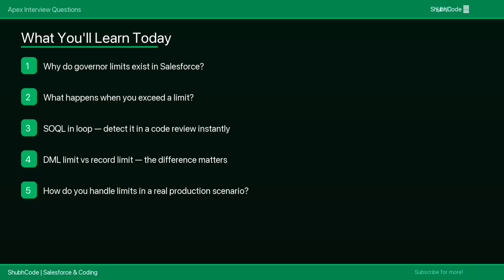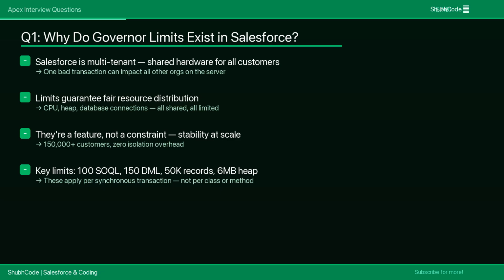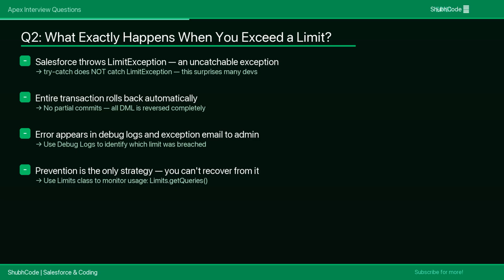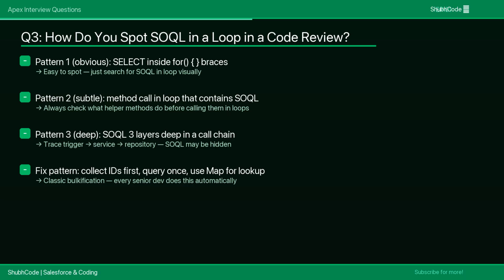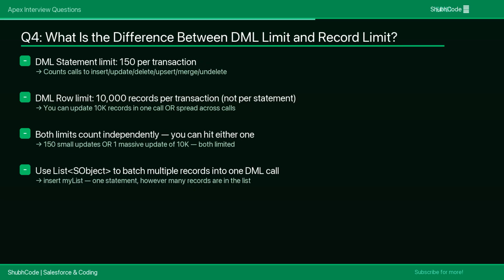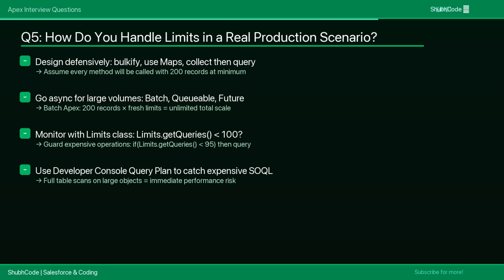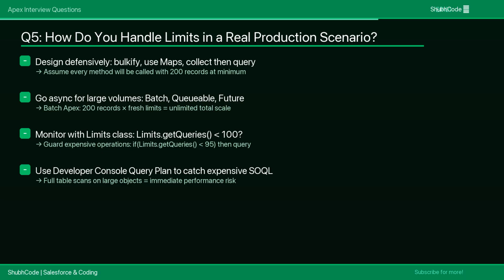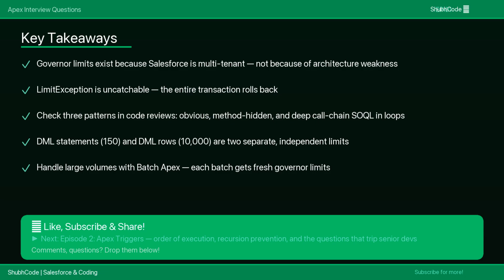Hardest Apex Governor Limit Interview Questions — Senior Level | Episode 1 | ShubhCode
🔥 Apex Interview Questions — Episode 1: Apex Governor Limits — Questions That Trip Everyone Up

The questions interviewers use to separate junior devs from senior Apex engineers

📌 QUESTIONS COVERED:
  ❓ Why do governor limits exist in Salesforce?
  ❓ What happens when you exceed a limit?
  ❓ SOQL in loop — detect it in a code review instantly
  ❓ DML limit vs record limit — the difference matters
  ❓ How do you handle limits in a real production scenario?

💡 KEY TAKEAWAYS:
  ✅ Governor limits exist because Salesforce is multi-tenant — not because of architecture weakness
  ✅ LimitException is uncatchable — the entire transaction rolls back
  ✅ Check three patterns in code reviews: obvious, method-hidden, and deep call-chain SOQL in loops
  ✅ DML statements (150) and DML rows (10,000) are two separate, independent limits
  ✅ Handle large volumes with Batch Apex — each batch gets fresh governor limits

▶  NEXT: Episode 2: Apex Triggers — order of execution, recursion prevention, and the questions that trip senior devs